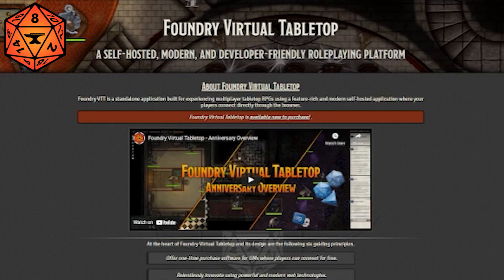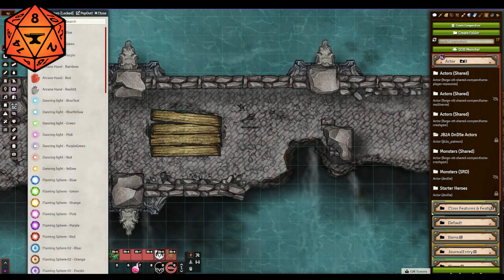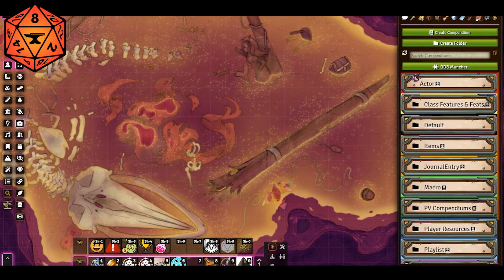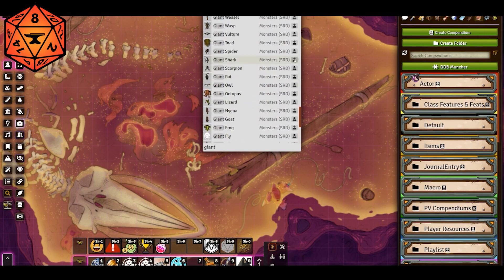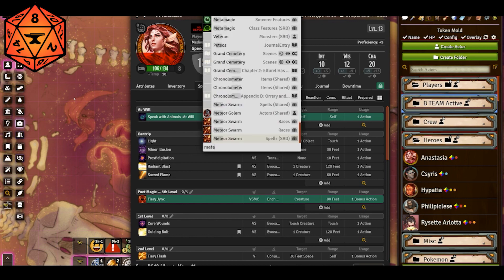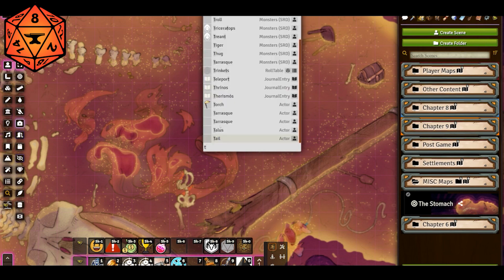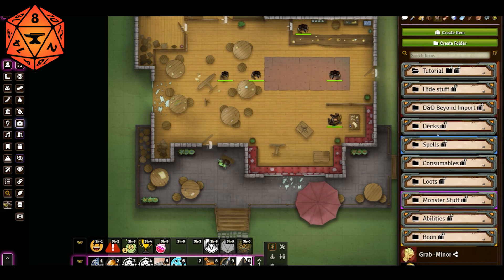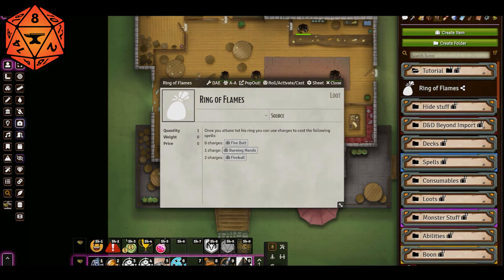Quick Insert - FVTT Cool Mods, Tips, & Tricks - Foundry VTT - The Forge VTT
Quick Insert is not just one of my favorite mods for FVTT, it is a critical part of my entire workflow. Learn more in the video and grab it for free here:

FVTT is a rapidly evolving platform with a global community of modders and an unbelievable level of customization! For those reasons, most of this content will become obsolete and dated rather quickly. This is not a tutorial series. It simply showcases and shows off some of my favorite things you can do in Foundry VTT. As always, we are hosted by The Forge VTT.

About our games:
Our games run on Foundry VTT and are hosted through The-Forge VTT:

About our Maps:
More often than not you will see maps and assets by the following creators:

🎨 Heroic Maps
🎨 Tom Cartos
🎨 Cze Peku
🎨 Afternoon Maps
🎨 Seafoot Games
🎨 Fantasy Atlas
🎨 Eightfold Paper
🎨 GoAdventureMaps
🎨 JB2A Animation

Ask me in the comments if you'd like to know who made which specific map.